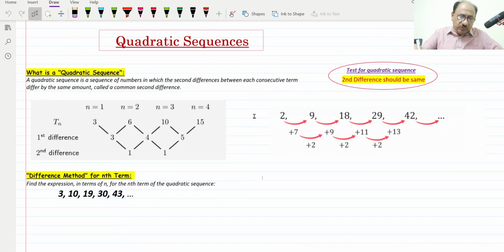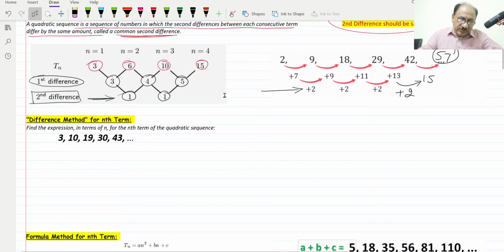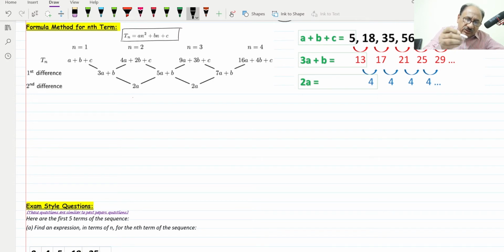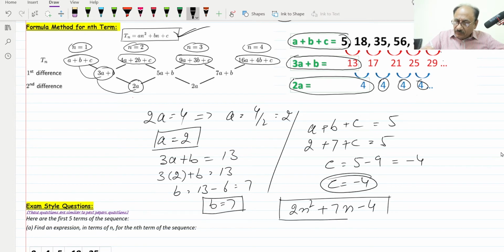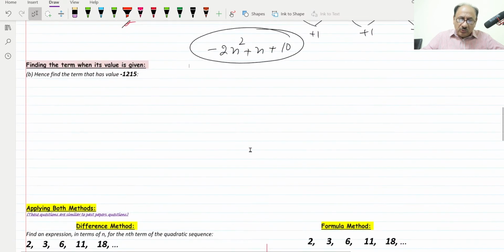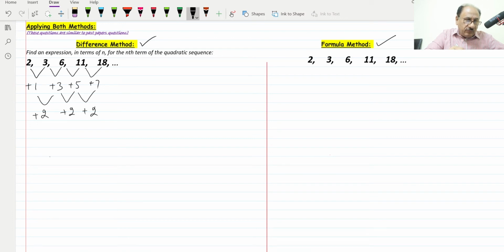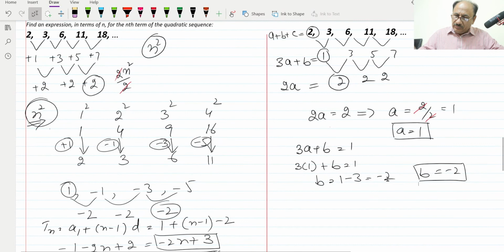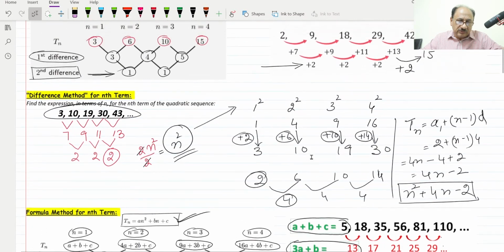Quadratic Sequences | Revision Guide | Examiner's Report Included | Science And Math | Sequence